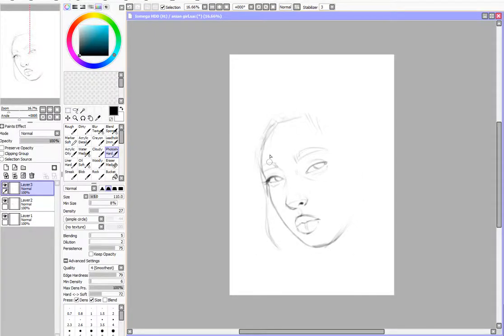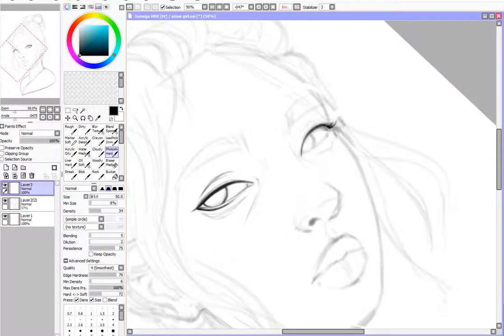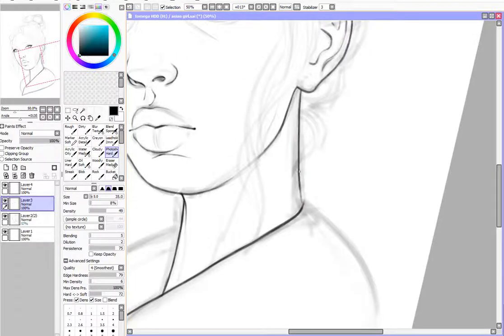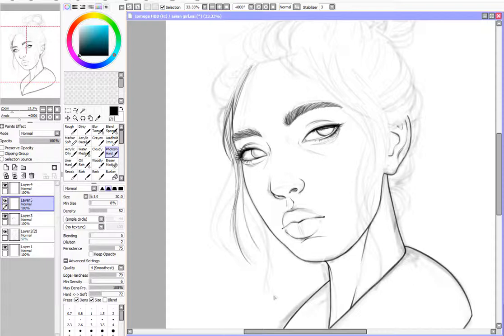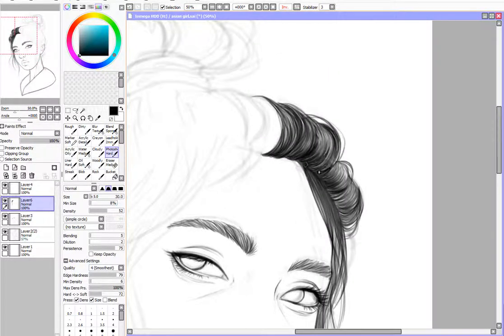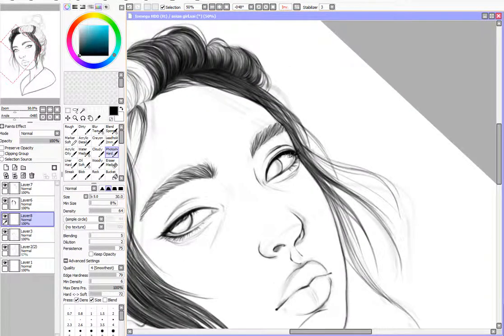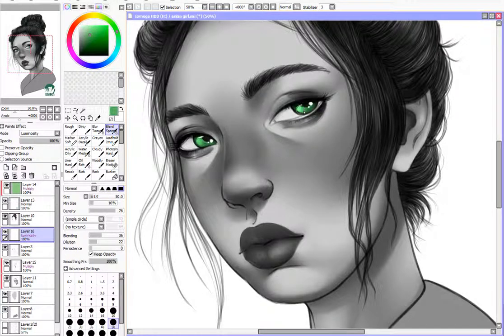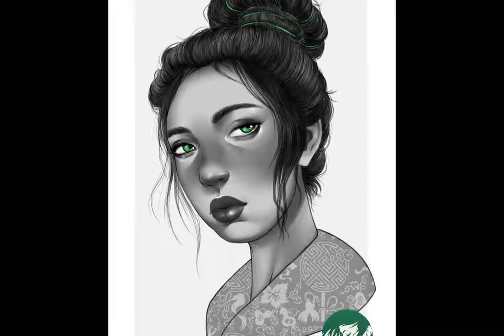Multiculturel 2 of 3 - Speed paint with voiceover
Also Ravica on
- Amino Art
- Amino Watercolor
- Amino Bullet Journal

Tools I Use:
Wacom Intius Pro

Favorite EU/DK Shops:
Stelling.dk
Penstore.dk
Boesner.dk

Amazon Wish List: